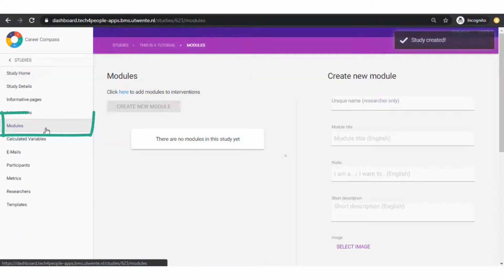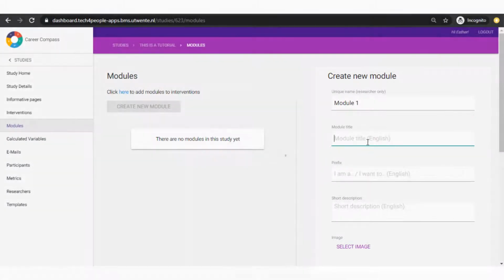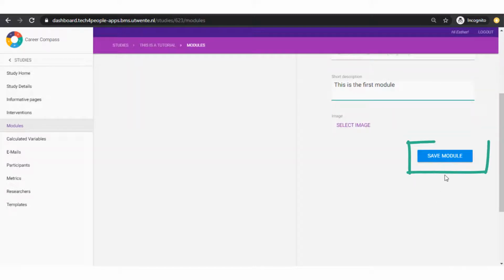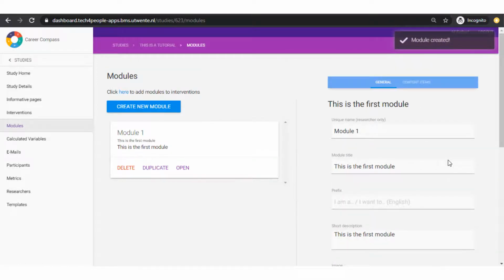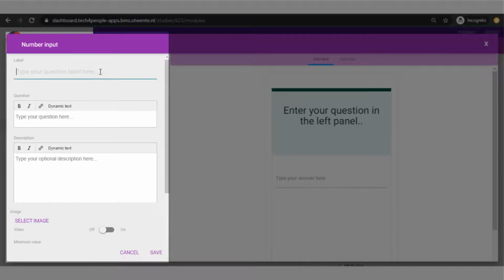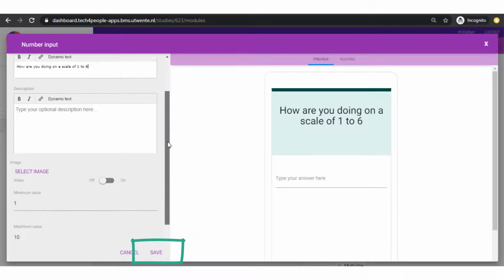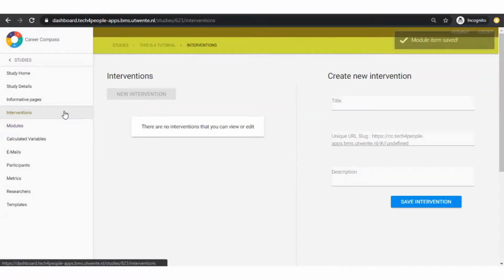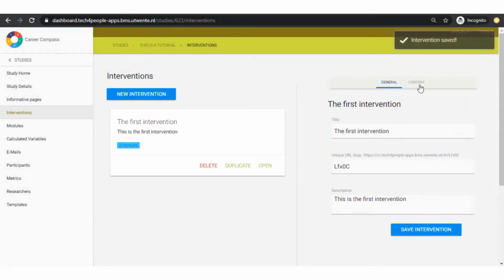Modules and Interventions - CC Tutorial Video Series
Welcome to the second video of the Career Compass Video series.